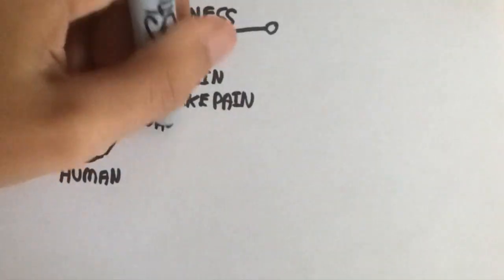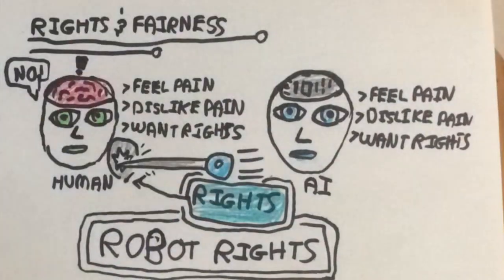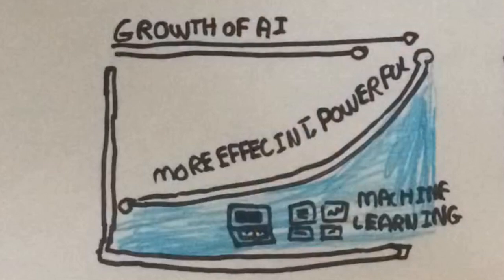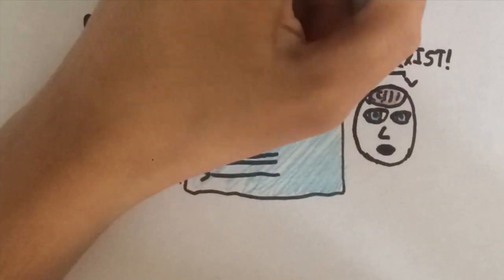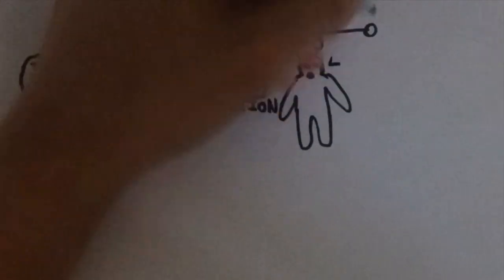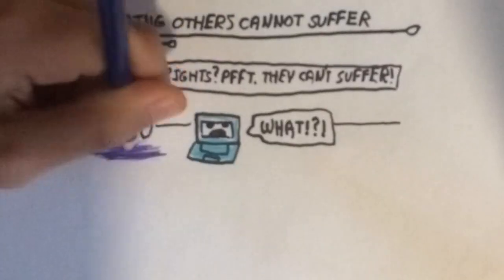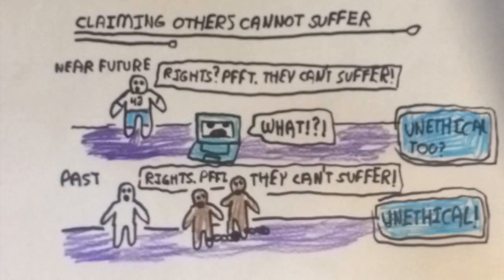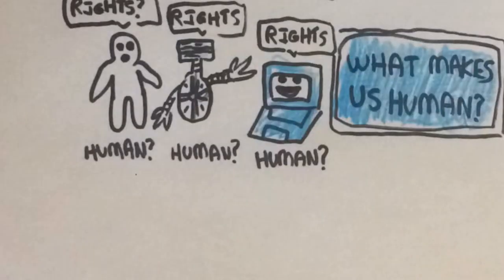Artificial Intelligence II- Do Robots Deserve Rights? (made by a young Kovid Odouard)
MADE BY A YOUNG KOVID ODOUARD

Artificial Intelligence is edging closer and closer to becoming sentient. But what if a consciousness that was a machine, demanded rights? Would it deserve them? And if it did, what would make us human?

In our initial video of this two part mini series we explored machine learning and the philosophical implications of AI, along with the potential benefits and threats.